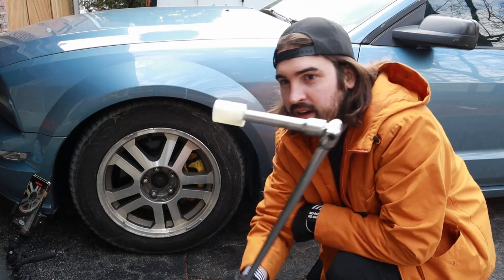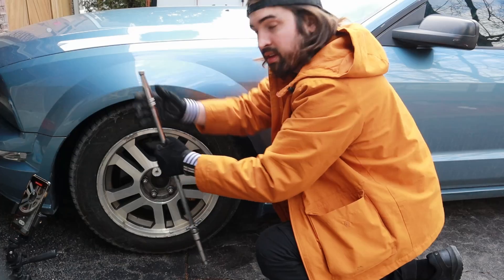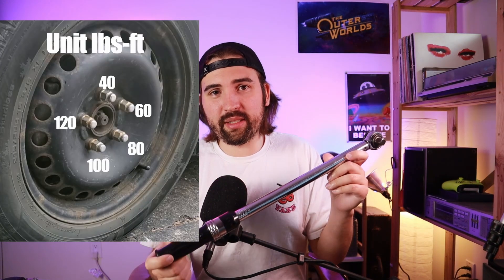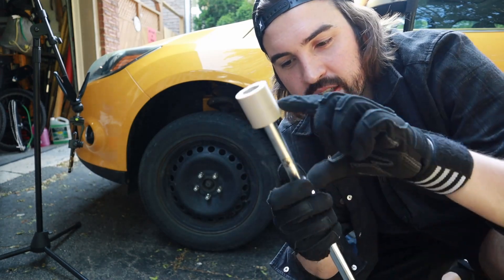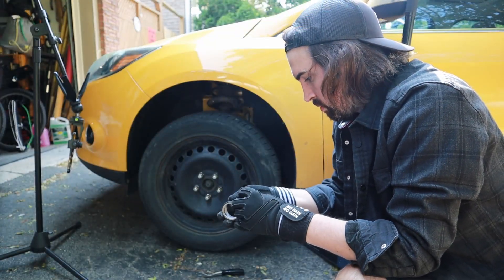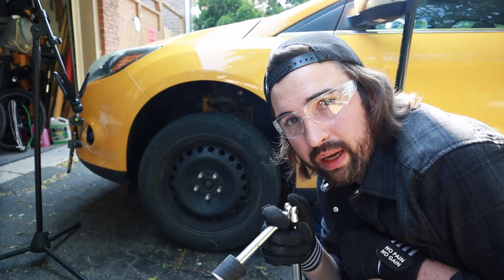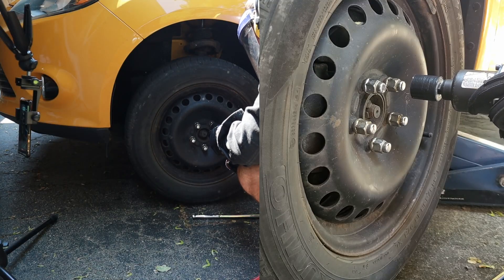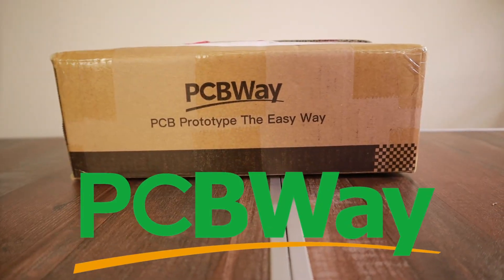How Strong Is 3D Printed PEEK? (3d printed wrench pt 2)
This is a continuation of my 3d printed wrench series. Special thanks to PCBWay for supplying me with the part. Video was not sponsored but the socket was sent to me for free. Full disclosure.

*PEEK is known for being an exceptionally well performing material. While not being number one in every single test, overall it has extremely good mechanical properties and can be considered the strongest or at least one of the strongest plastics in the world.